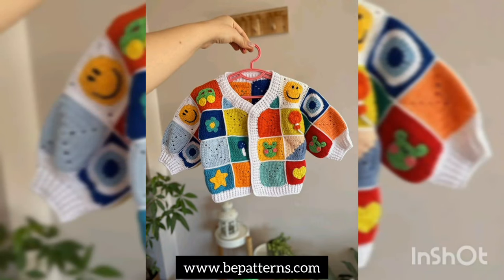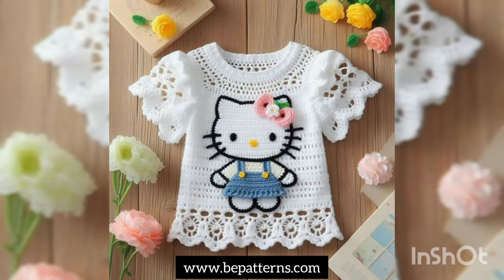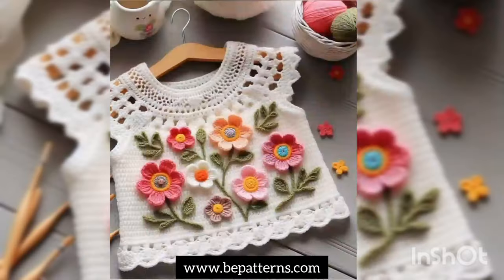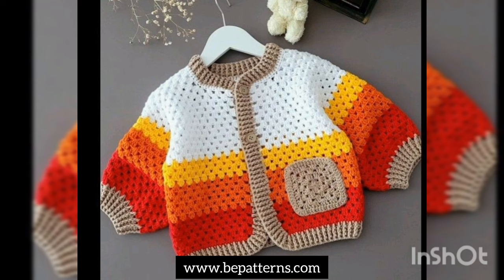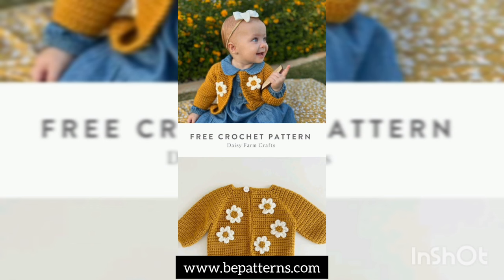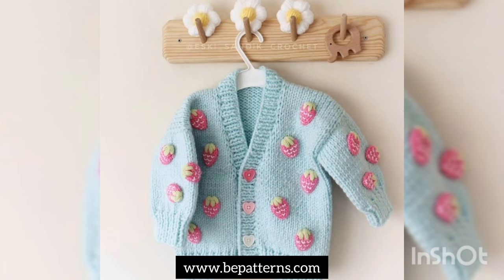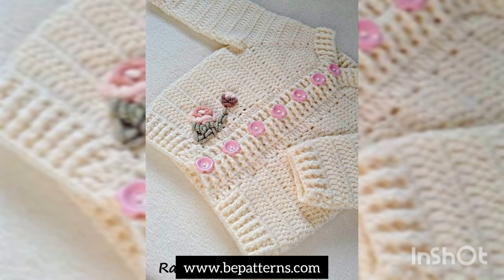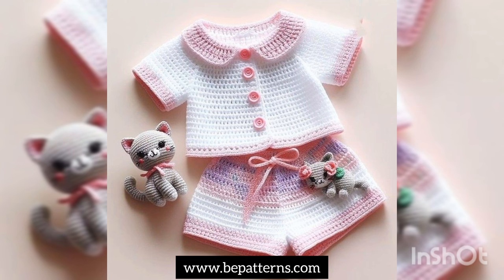Some unique collection of free crochet pattern cardigans 2024